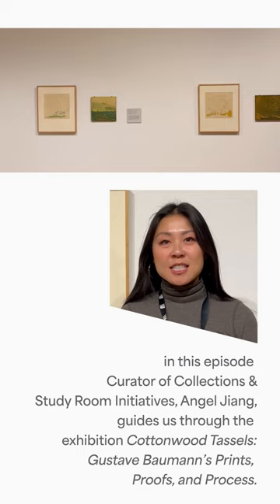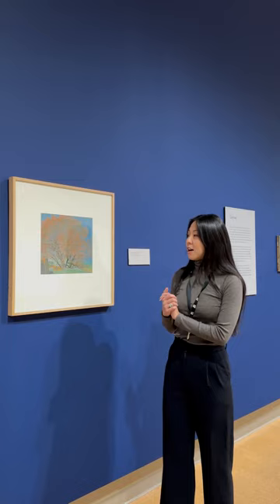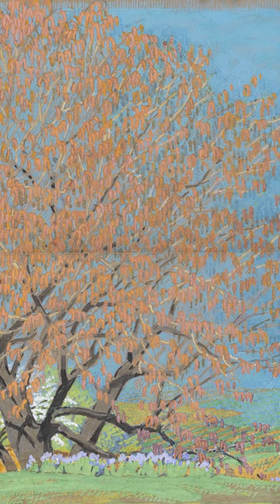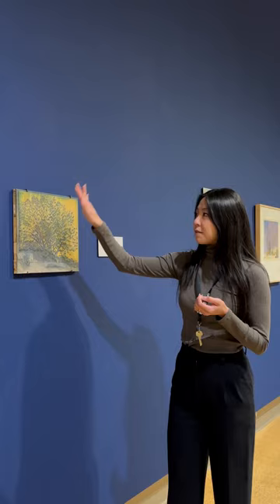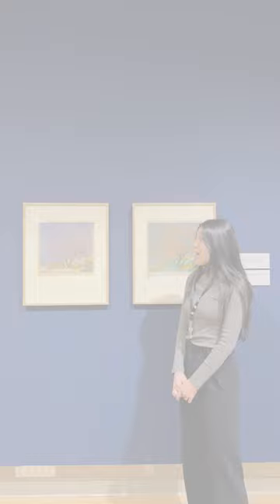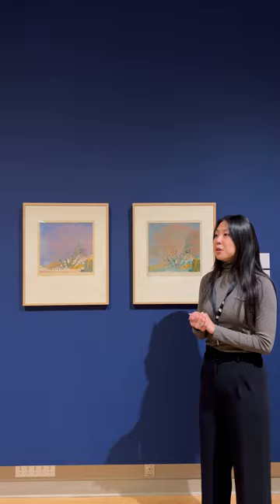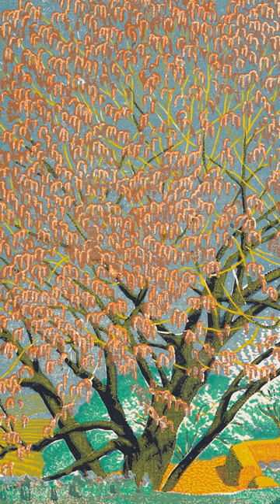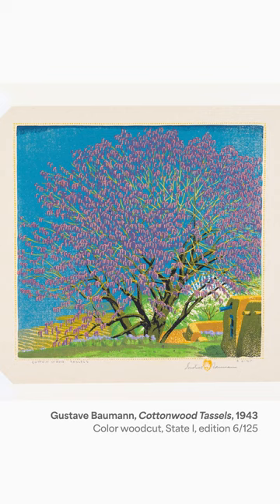CLOSER: Episode 4, Gustave Baumann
In our fourth episode of CLOSER, Curator of Collections and Study Room Initiatives, Angel Jiang, guides us through UNMAM’s current exhibition ‘Cottonwood Tassels: Gustave Baumann’s Prints, Proofs, and Process.’

This exhibition follows Baumann’s approach to printmaking by illustrating each part of his process: drawing, carving, and printing. Individual color proofs are displayed alongside their corresponding blocks. Trial proofs illuminate the sequence of blocks, ink, and composition. This exhibition showcases the labor, decision making, and skill required to create a Baumann print.

‘Cottonwood Tassels: Gustave Baumann’s Prints, Proofs, and Process’ will be open until March 9.